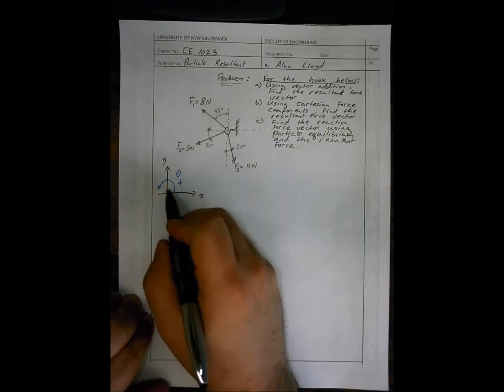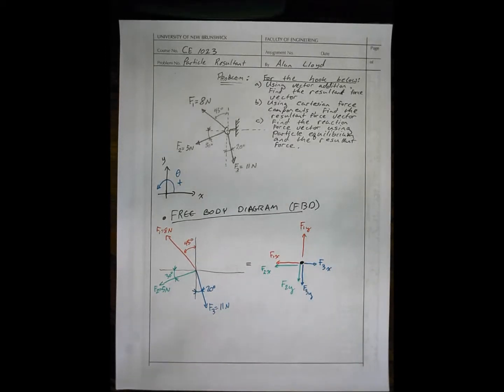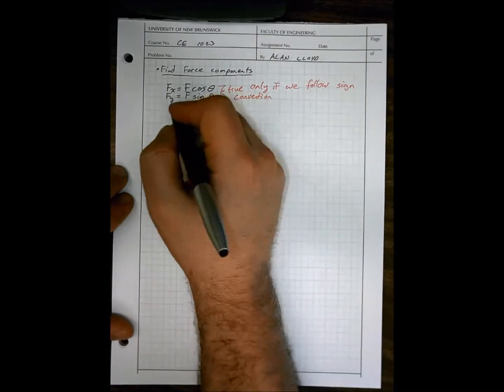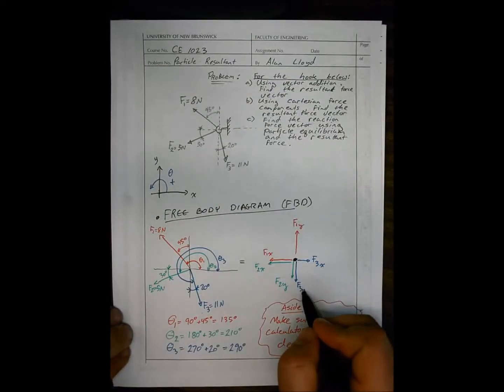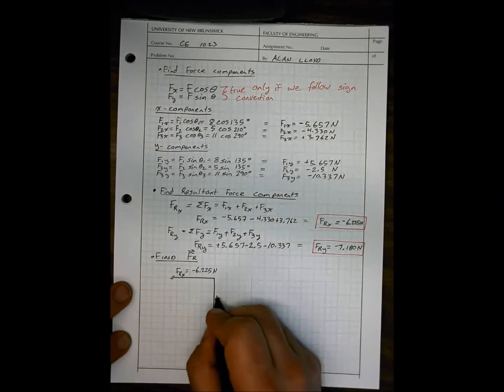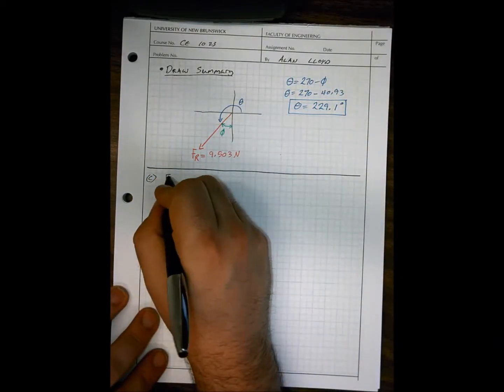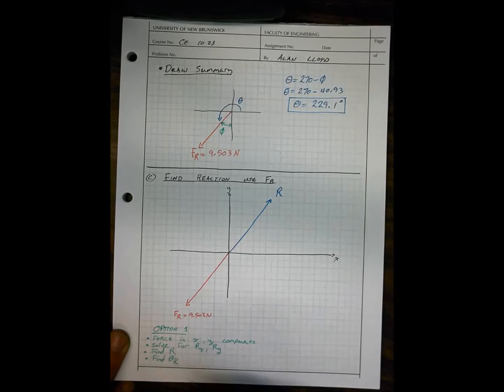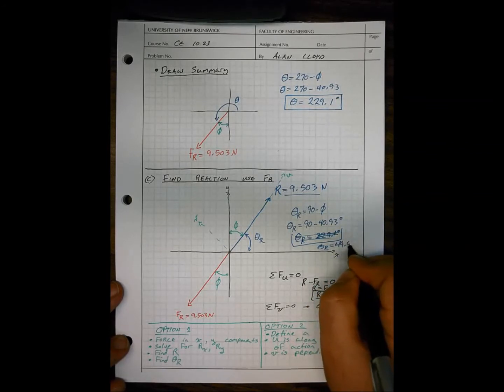Particle Resultant Problem Part B and C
Resultants of forces on a particle - Part B and C

This video was created as part of the CE 1023 Statics for Engineers course at the University of New Brunswick